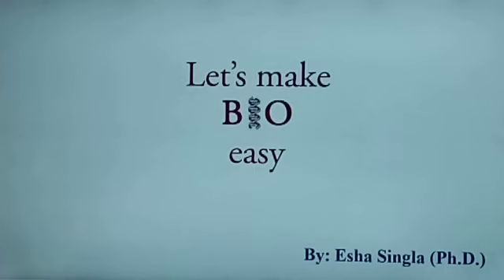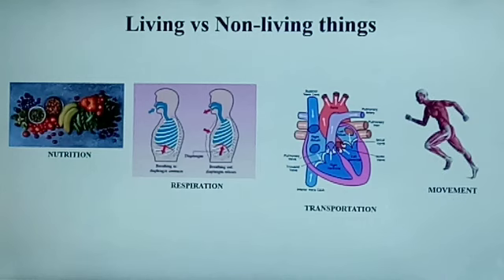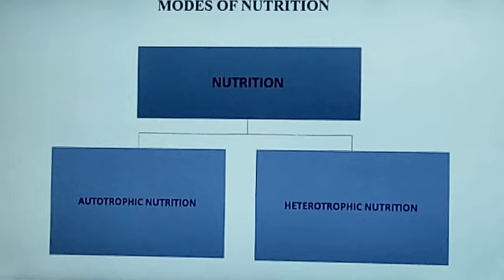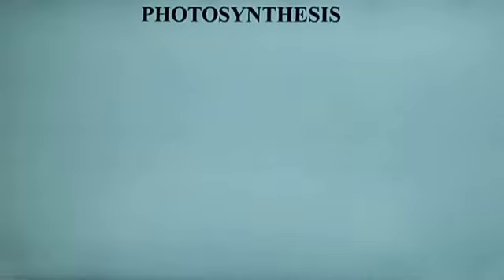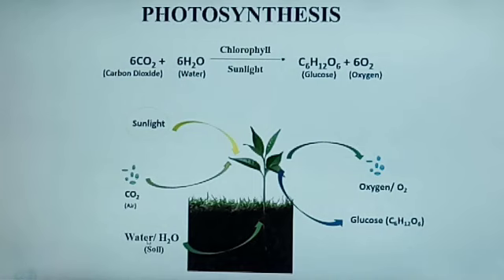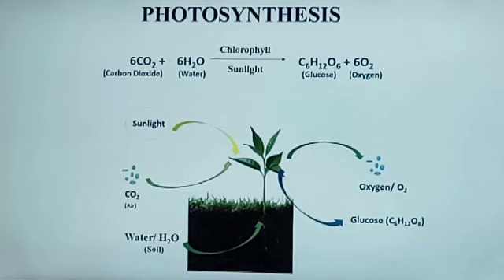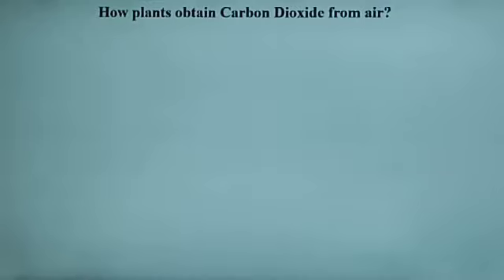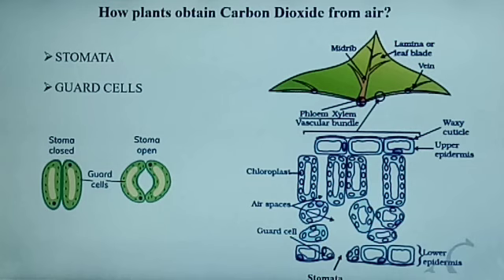Life processes-Nutrition (Part 1)- Autotrophic nutrition- NCERT chapter 6- CBSE Class 10th Biology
CBSE Class 10th NCERT book Biology Chapter - 6 i.e. Life Processes. This video describes the autotrophic mode of nutrition in the simplified language in the form of presentation.